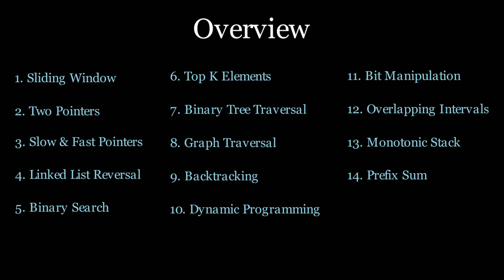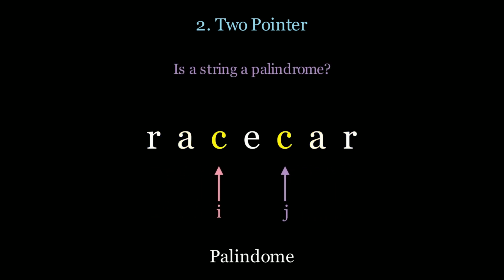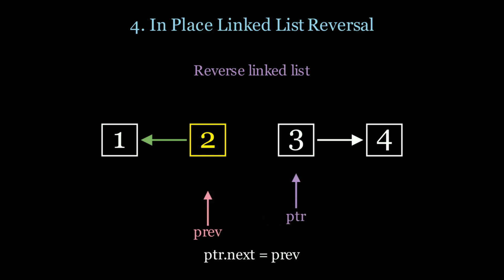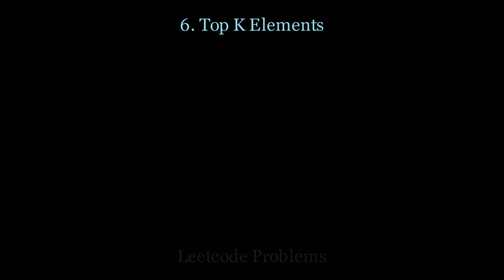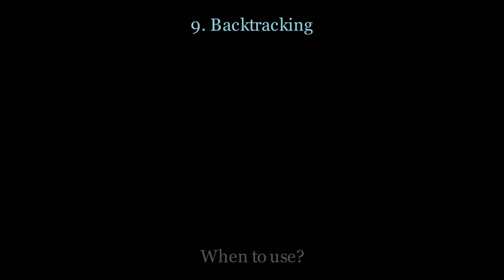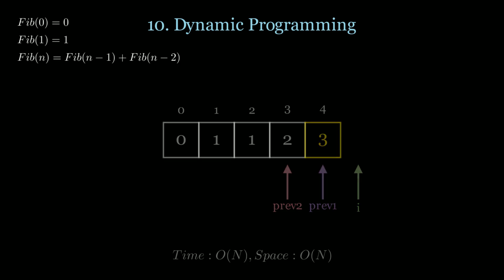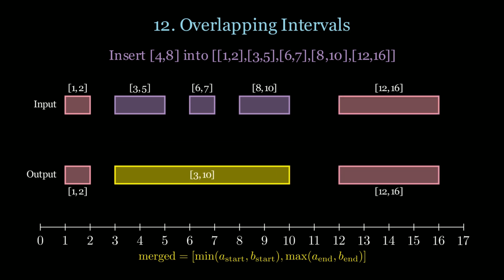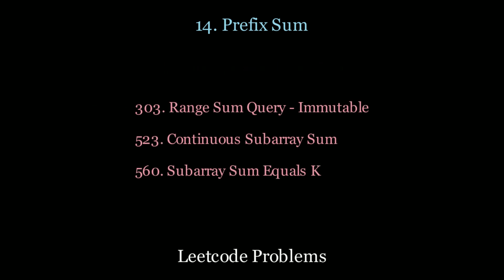LeetCode was HARD until I learned these 14 patterns! | Coding Templates and Animations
Today, we’re looking at THE MOST FAMOUS 14 LeetCode patterns so that you can solve nearly ANY LeetCode question without memorizing solutions anymore! LeetCode was HARD until I learned these 14 patterns!

🧾How to approach each pattern step by step, with custom solutions, explanations, animations, and code templates!🧾
1. Sliding Window
2. Two Pointers
3. Slow and Fast Pointers
4. In Place Linked List Reversal
5. Binary Search
6. Top K Elements
7. Binary Tree Traversal
8. Graph and Matrices
9. Backtracking
10. Dynamic Programming
11. Bit Manipulation
12. Overlapping Intervals
13. Monotonic Stack
14. Prefix Sum

🕒 Timestamps 🕒
0:00 - 14 LeetCode Patterns
0:21 - 1. Sliding Window
1:49 - 2. Two Pointers
2:55 - 3. Slow and Fast Pointers
4:04 - Blog With Code Templates
4:49 - Blind 75 Animated
4:58 - 4. Linked List Reversal
5:48 - 5. Binary Search
7:09 - 6. Top K Elements
8:08 - 7. Binary Tree Traversal
9:20 - 8. Graph and Matrices
10:46 - 9. Backtracking
11:48 - 10. Dynamic Programming
13:54 - 11. Bit Manipulation
15:06 - 12. Overlapping Intervals
16:15 - 13. Monotonic Stack
17:55 - 14. Prefix Sum
18:53 - Ending

Mastering these problems will help you ace interviews at top tech companies like Google, Amazon, Microsoft, Facebook, Meta, Netflix, Tesla, Adobe, Pinterest, Airbnb, Spotify, Bloomberg, and more! The solutions use Python, but can be extensible to JavaScript, Java, C++, and Go!